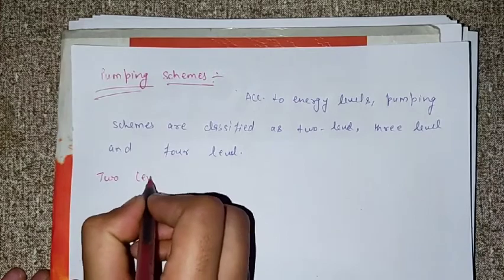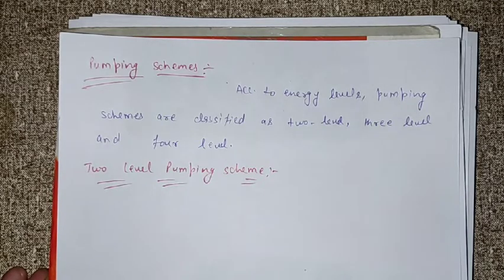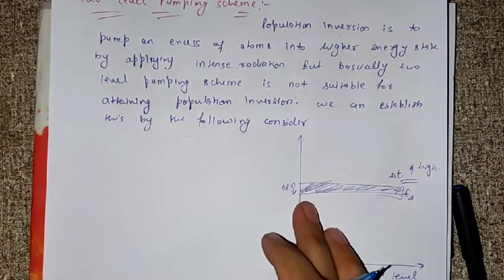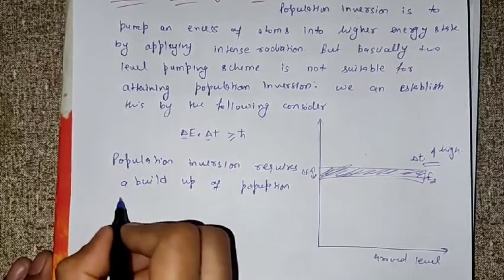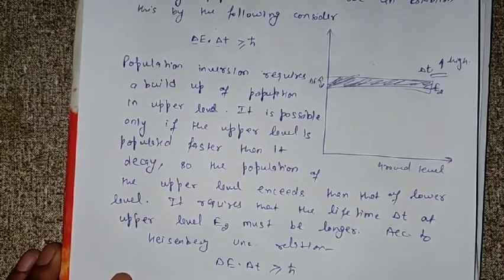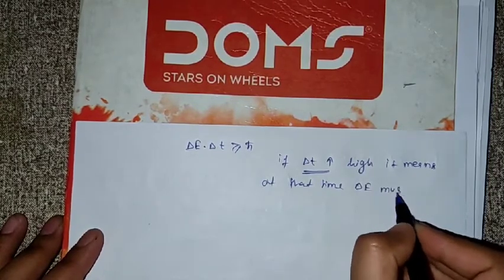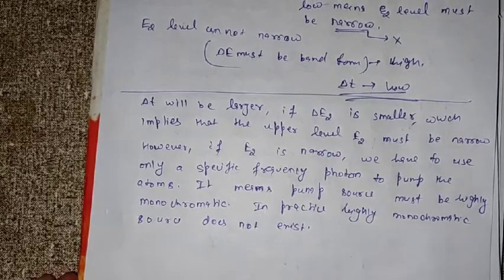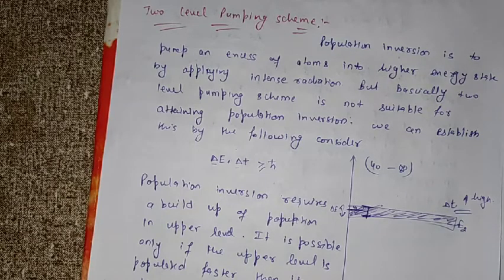Pumping Schemes :Two level laser